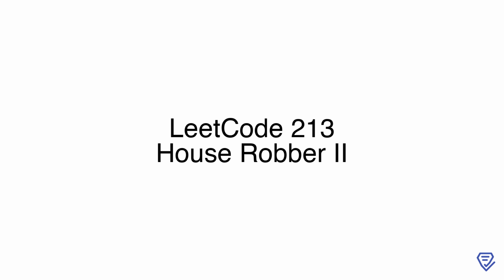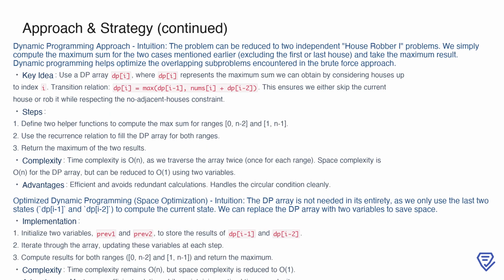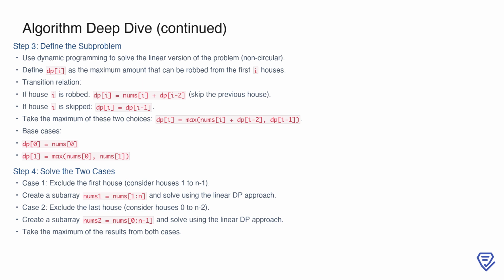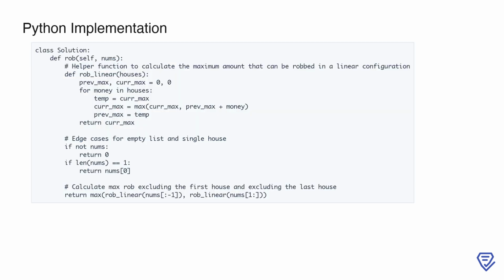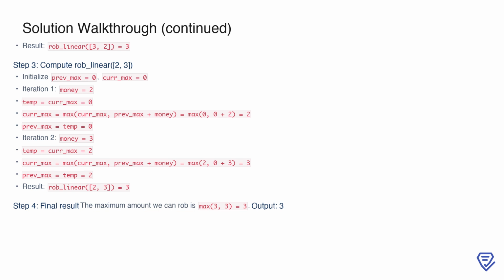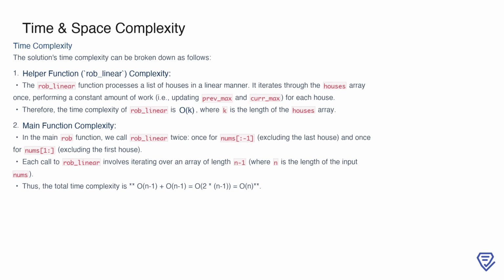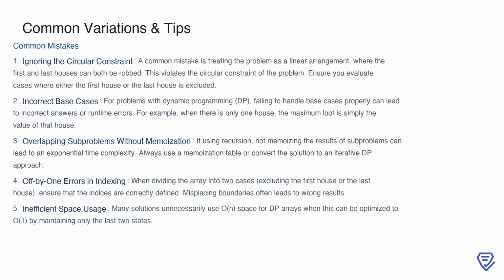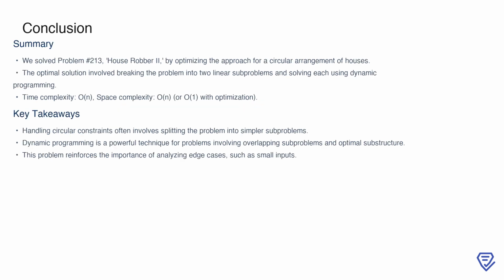LeetCode 213: House Robber II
Difficulty: Medium

📚 Topics: Array, Dynamic Programming, Math, Recursion, Sliding Window

⏱️ Timestamps:
00:00 - LeetCode 213: House Robber II
00:28 - Problem Statement
01:08 - Problem Statement (continued)
01:51 - Problem Statement (continued)
02:28 - Problem Statement (continued)
03:09 - Approach & Strategy
04:01 - Approach & Strategy (continued)
05:07 - Approach & Strategy (continued)
06:11 - Approach & Strategy (continued)
06:48 - Algorithm Deep Dive
07:39 - Algorithm Deep Dive (continued)
08:43 - Algorithm Deep Dive (continued)
09:34 - Algorithm Deep Dive (continued)
10:33 - Algorithm Deep Dive (continued)
11:32 - Python Implementation
13:13 - Java Implementation
13:42 - Solution Walkthrough
15:06 - Solution Walkthrough (continued)
16:00 - Solution Walkthrough (continued)
17:00 - Solution Walkthrough (continued)
17:54 - Solution Walkthrough (continued)
18:12 - Time & Space Complexity
19:08 - Time & Space Complexity (continued)
19:49 - Time & Space Complexity (continued)
20:46 - Time & Space Complexity (continued)
21:46 - Time & Space Complexity (continued)
22:24 - Common Variations & Tips
23:50 - Common Variations & Tips (continued)
25:10 - Common Variations & Tips (continued)
26:10 - Conclusion
26:41 - Thank You!